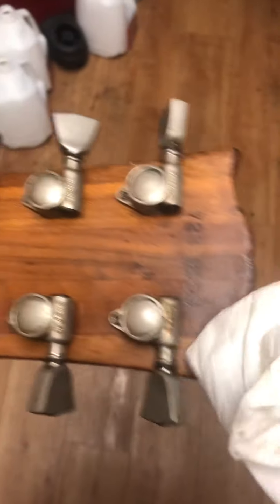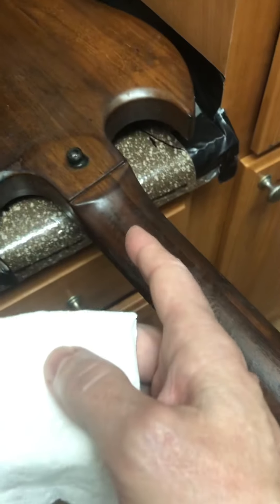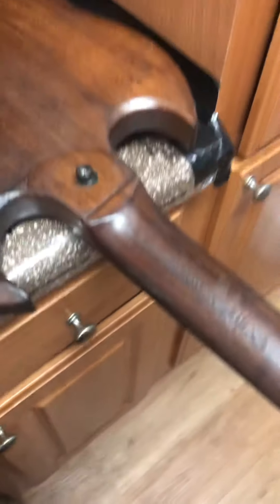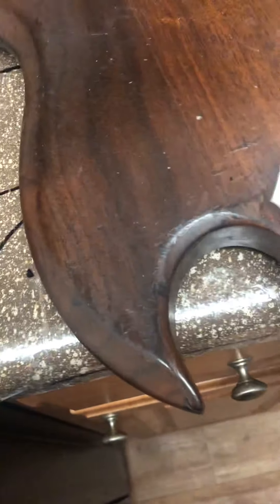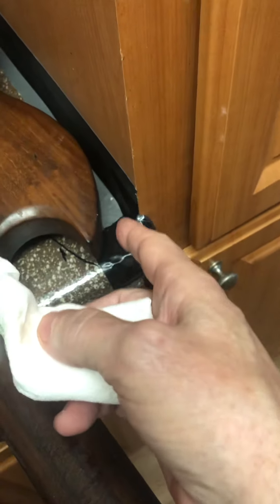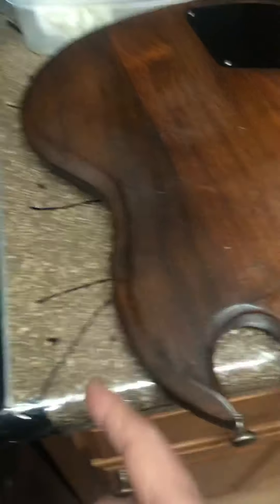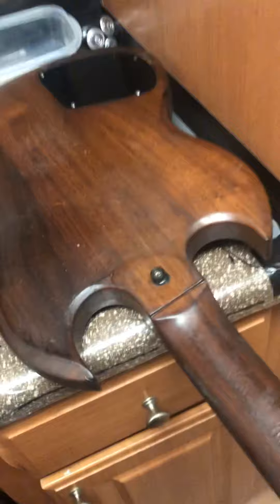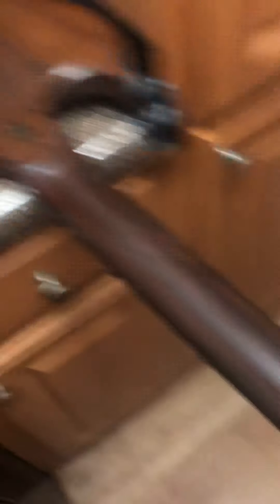Cleaning SG, at the end there meant not hungry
Cleaning SG, at the end there meant not hungry. Dyslexia, gotta love it, made worse I think by whatever this poison shit is.
 I was wrong, it is all over the tuners and headstock!